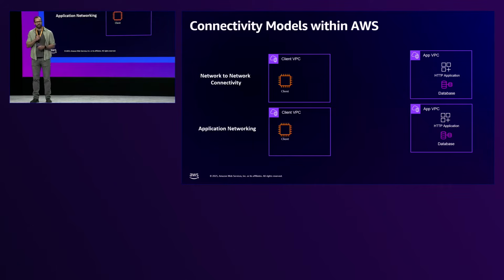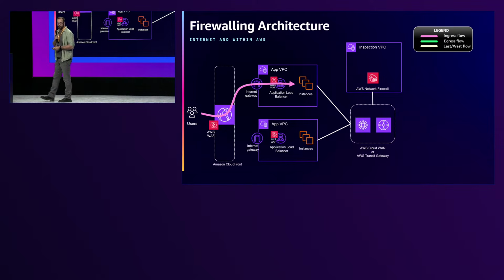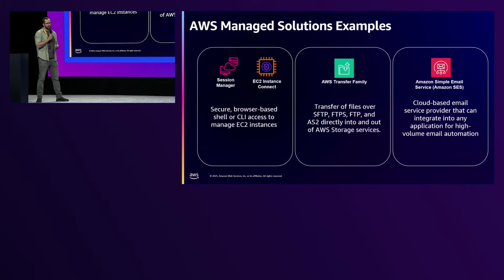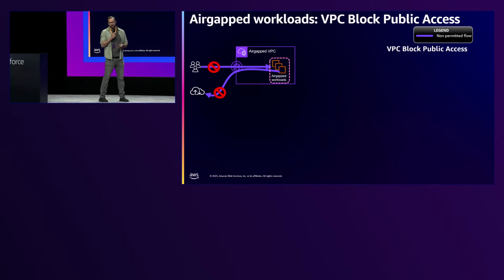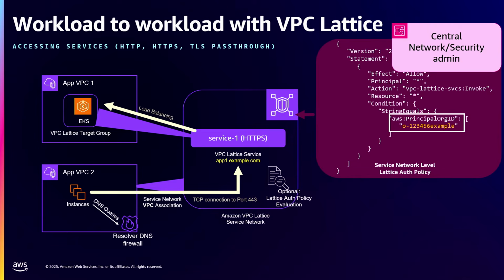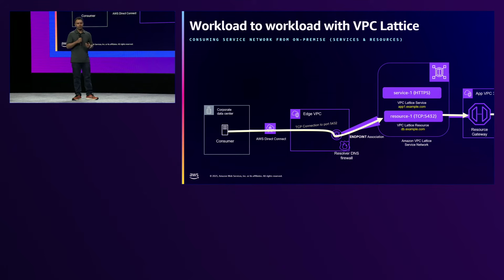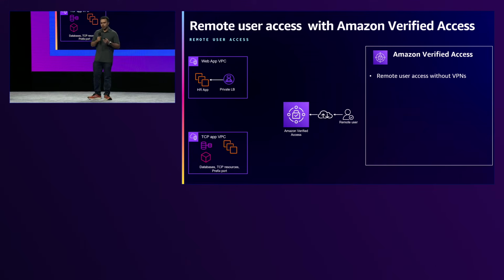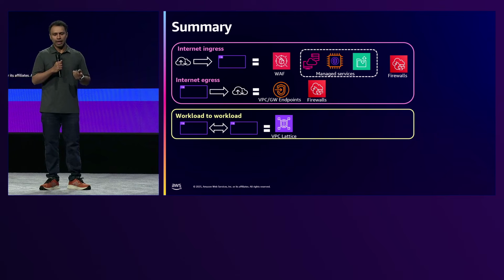AWS re:Inforce 2025 - Thinking beyond traditional firewalling architectures (NIS303)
In this session, we'll discuss a brave new world where we think beyond traditional firewalling architectures. We'll explore the use-cases that require firewalls including workload-to-workload, client-to-workload, and workload-to-internet traffic flows. After defining the use cases, we'll discuss AWS services that allow customers to retain their desired security posture without inserting inline firewalls. We'll wrap with specific considerations on when firewalling is a good option. For example, for scenarios when customers require AppId-like functionality, or for creating data loss prevention (DLP) deployments for egress traffic.